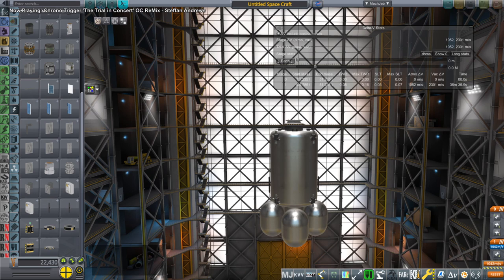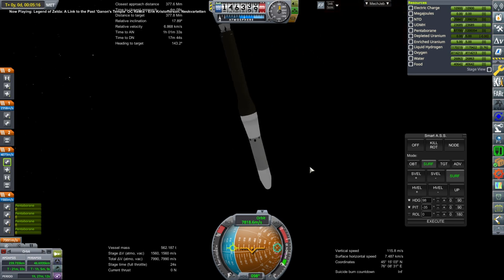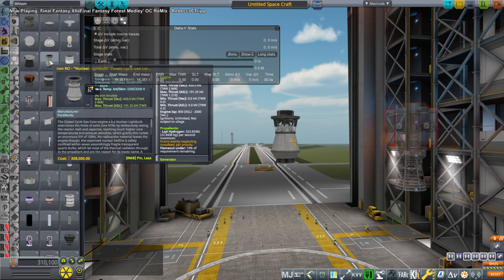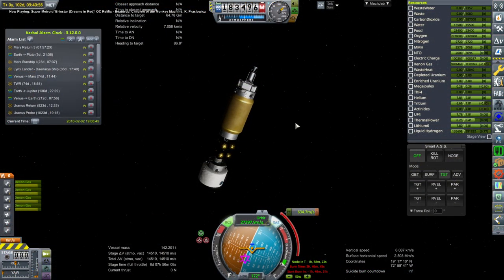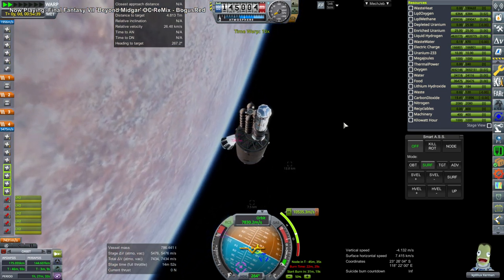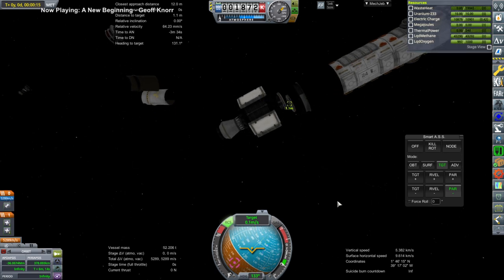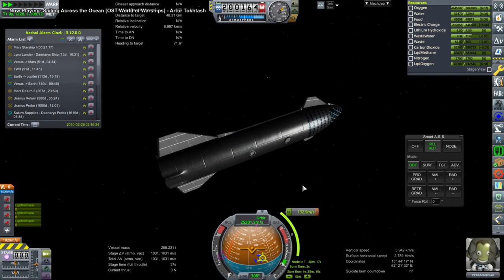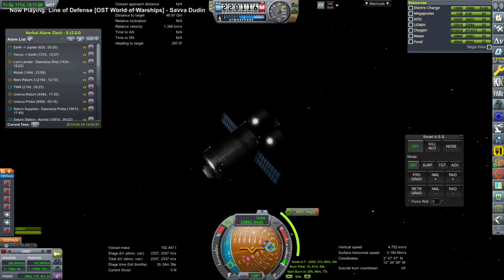Kerbal Space Program with RO - Solar System Tourism 42